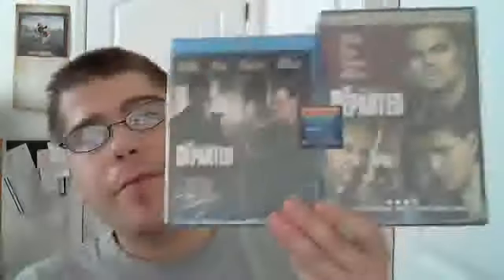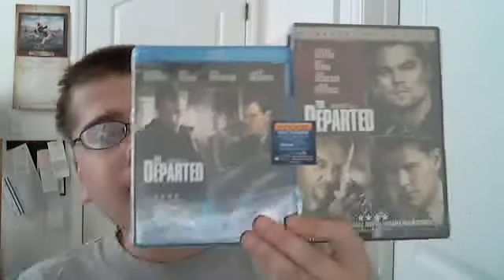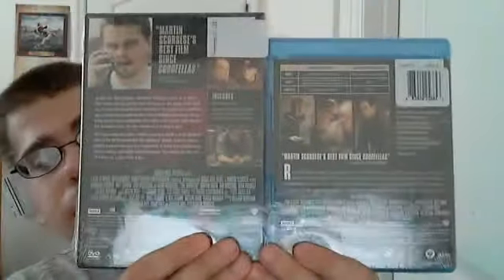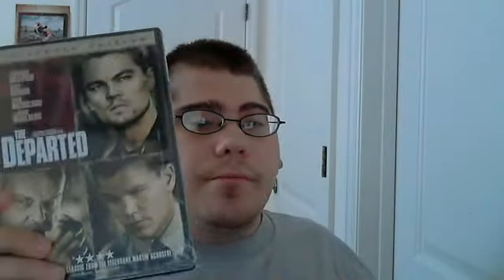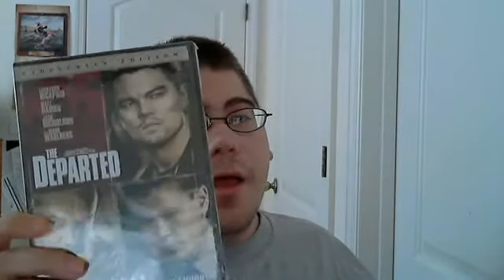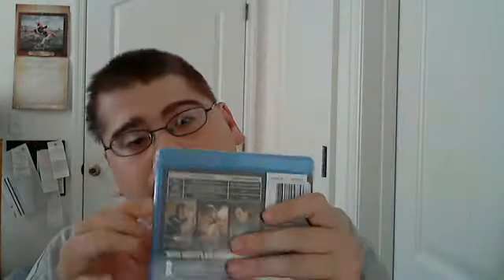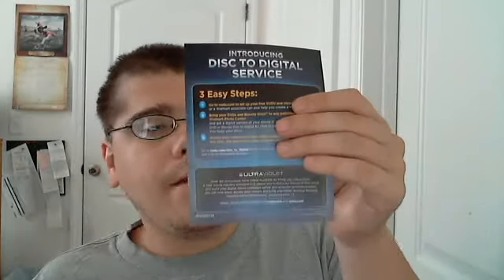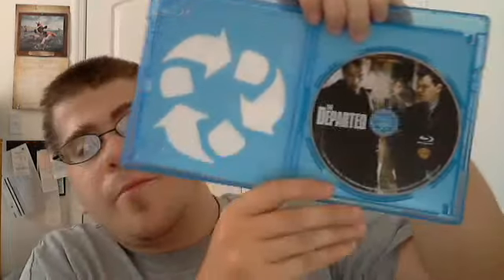The Departed Blu-Ray/DVD Combo Pack Unboxing (Wal-Mart)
Here I unbox the blu-ray/DVD combo pack of The Departed from Wal-Mart and show you what comes inside. NOTE I do not actually unbox the dvd because I am actually selling it to a friend and I did not think in this pack that both the blu-ray and the dvd would come individually sealed but they do.